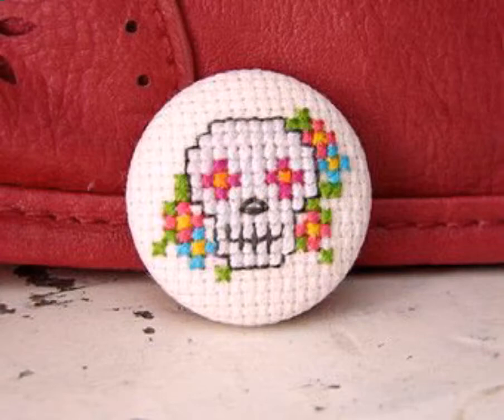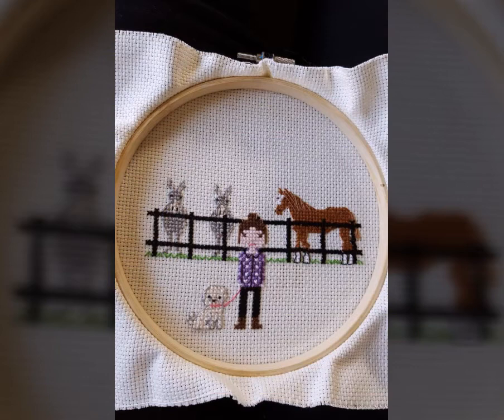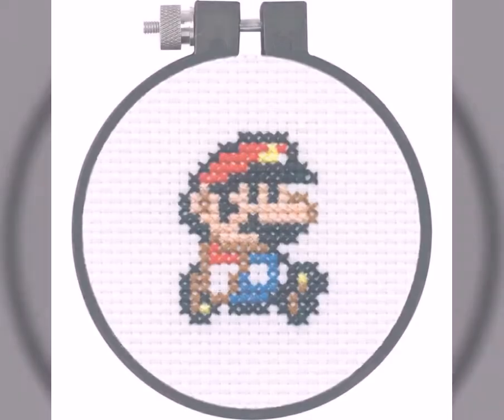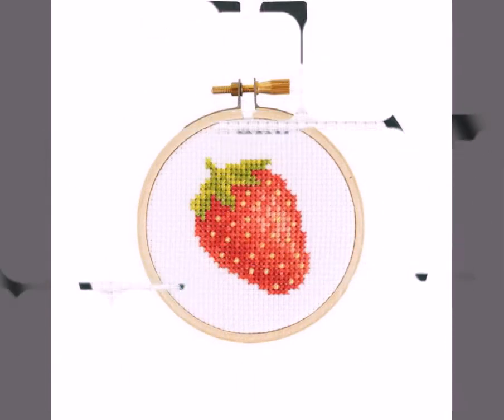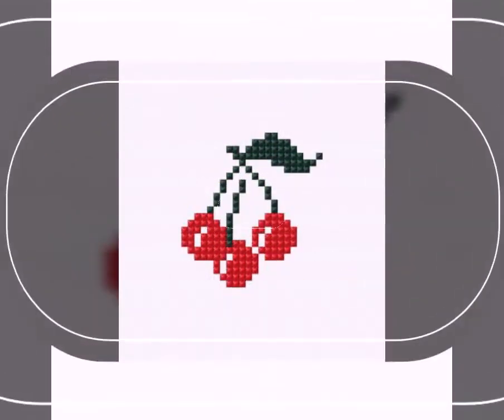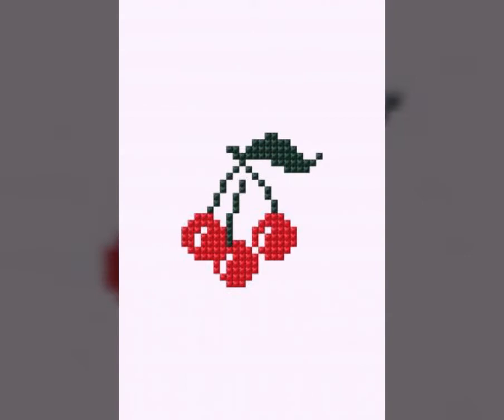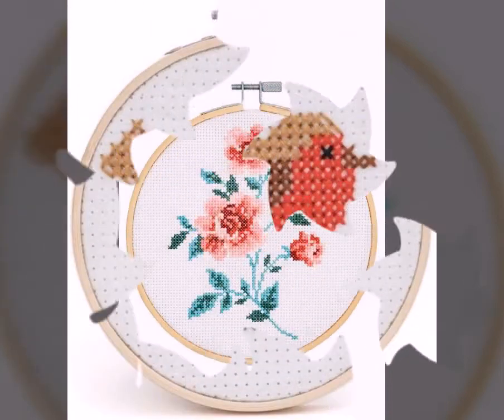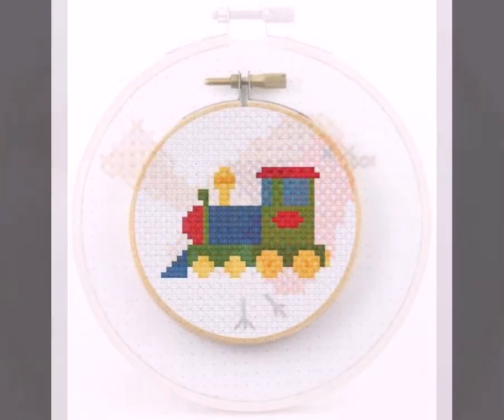very useful 34+ tiny cross stitch pattern